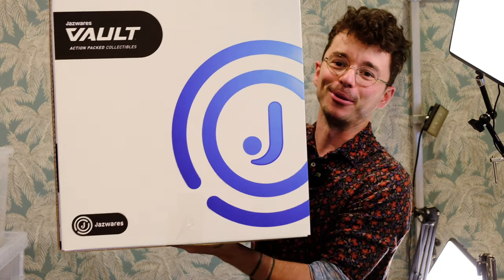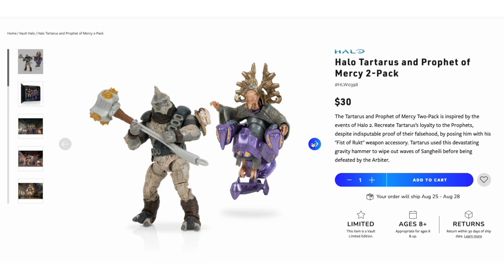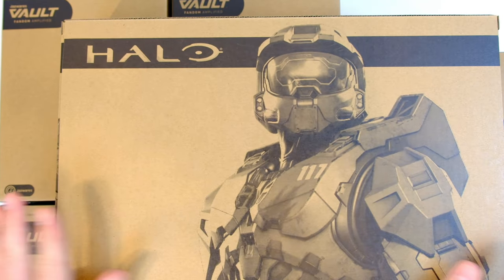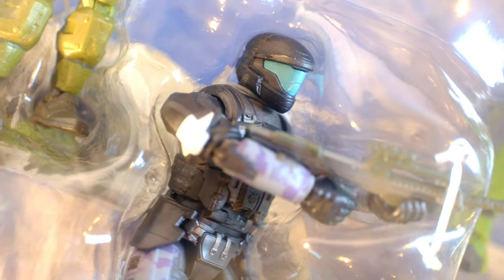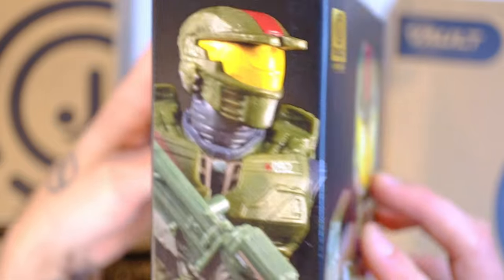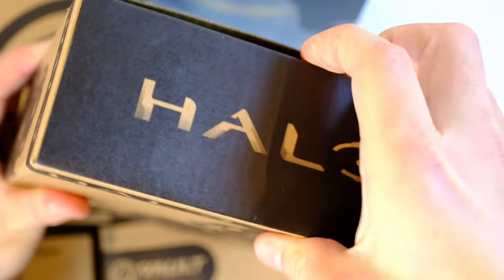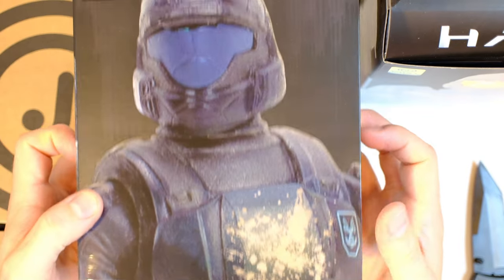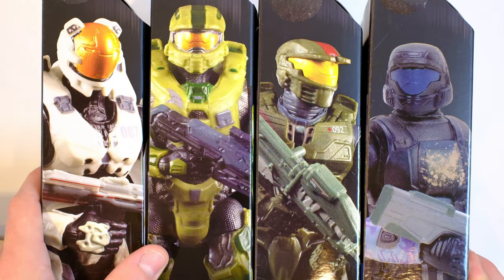Jazwares Sent me a HUGE Halo Haul!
Dropping into the Jazwares Vault next week is a brand new collection of premium World of Halo action figures and the company sent me a HUGE box of goodies to celebrate!

Figures include:
Big Shot Battle Pack
Master Chief (Halo 4)
Jerome-092 (Halo Wars 2)
Grunt Major
Kelly-087
ODST

The Domain is back with another Halo Jazwares video!